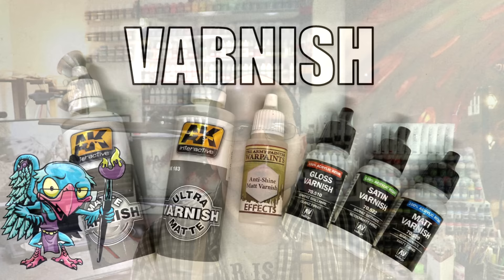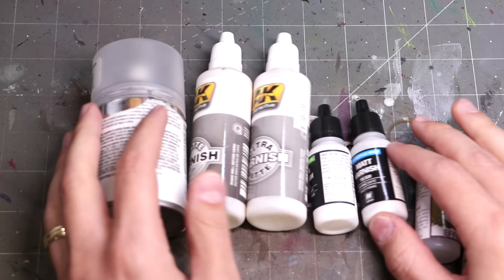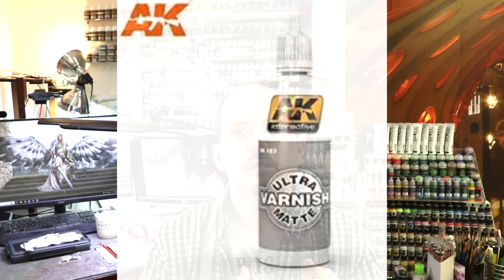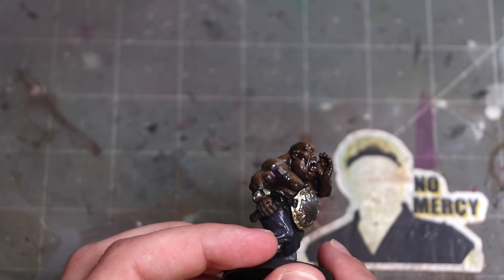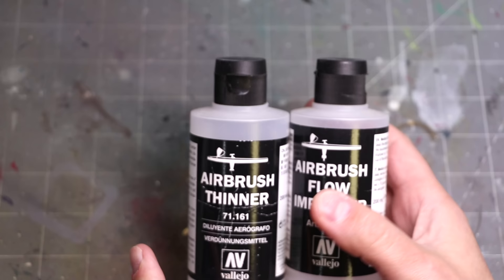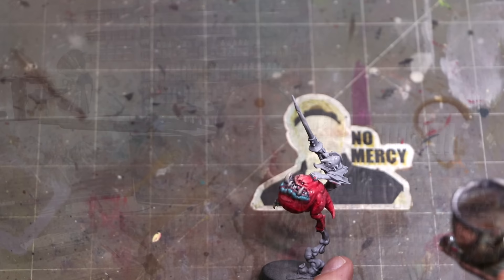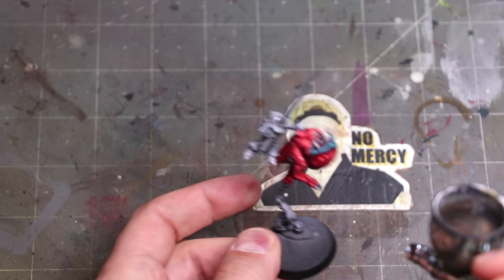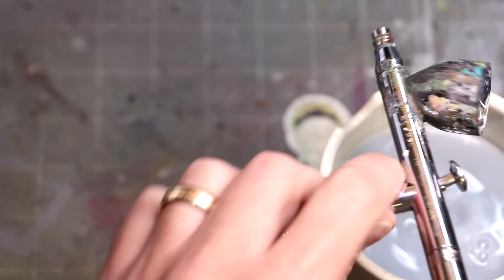How to Varnish with your Airbrush - HC 367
In this Hobby Cheating Tutorial, I take you through how to utilize your airbrush for varnishing, the differences in varnish types and how to clean your airbrush afterwards. Hope you enjoy!

0:00 Intro
2:00 Airbrush Varnish Basics
2:30 Types of Airbrush Varnish
5:00 Airbrush Durability
6:30 Airbrush Application
10:00 Varnish Process
12:50 Cleaning
14:00 Outro